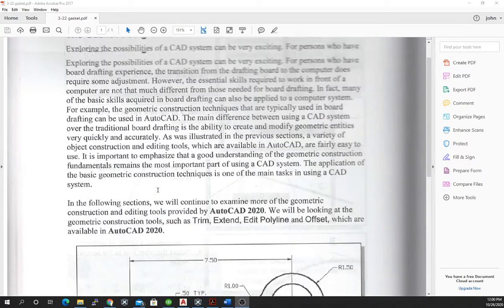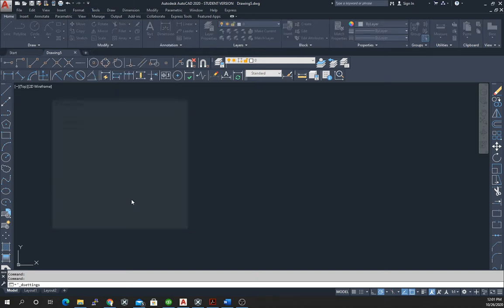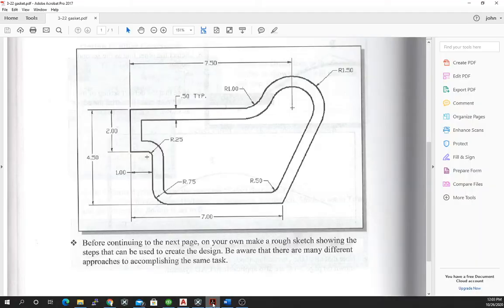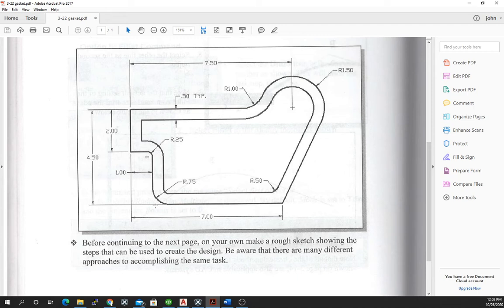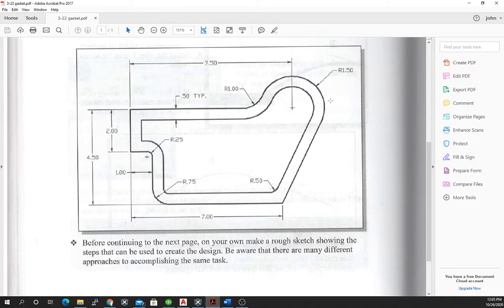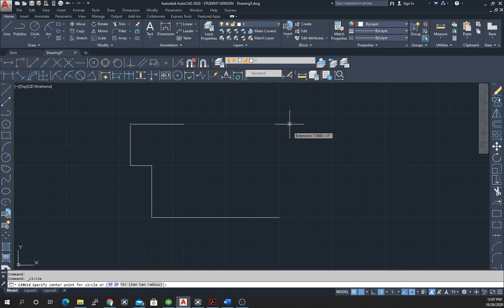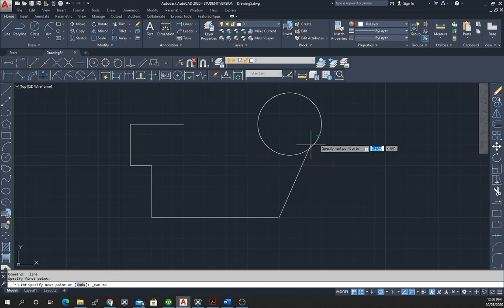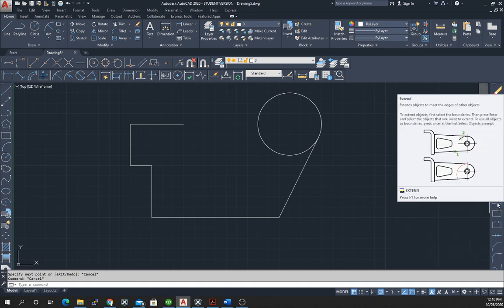3 22 gasket part 1